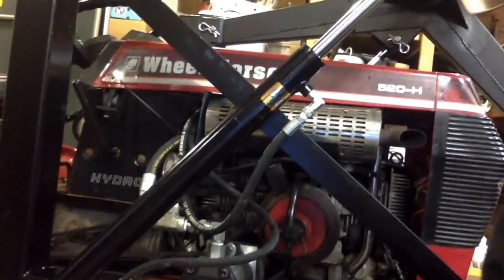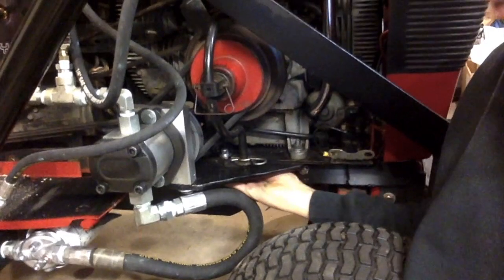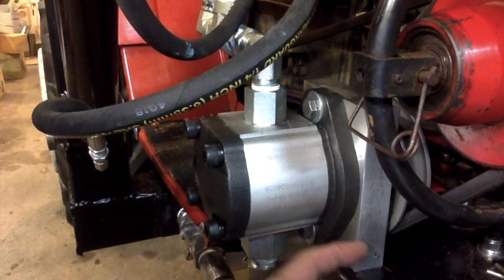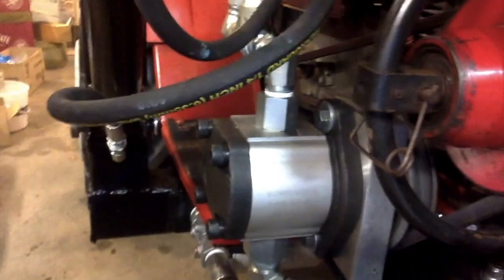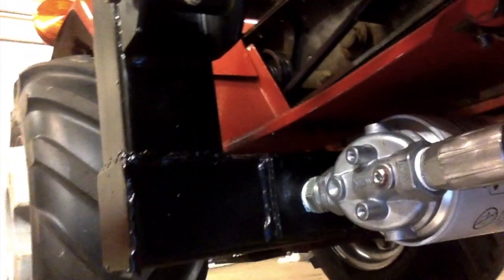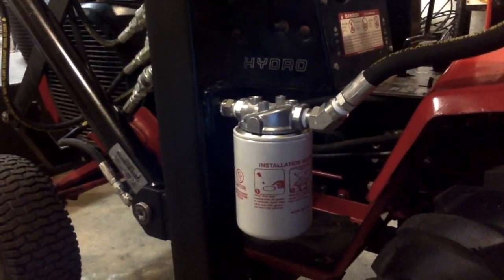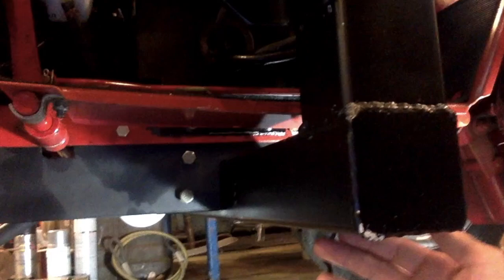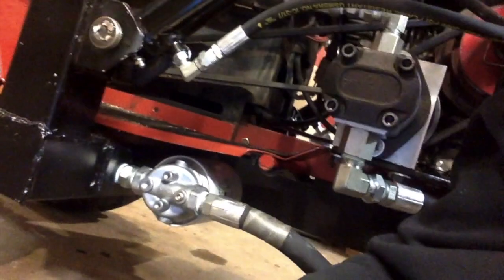Loader build for Wheel Horse 520H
Added a Custom made front end loader to my 1988 Wheel Horse 520H